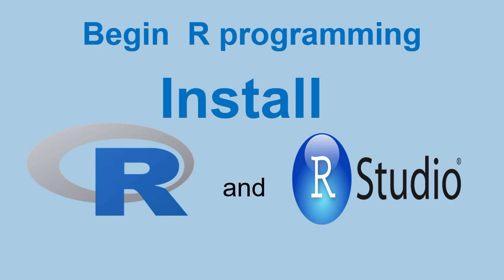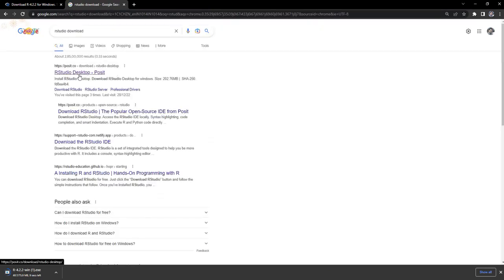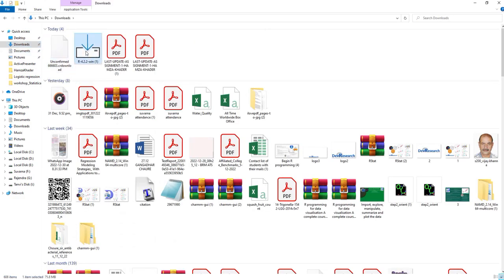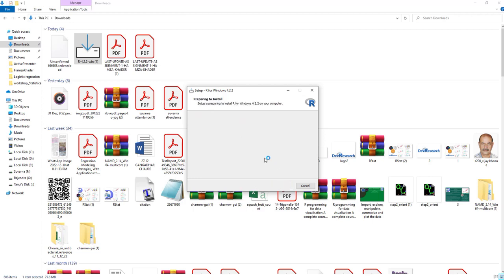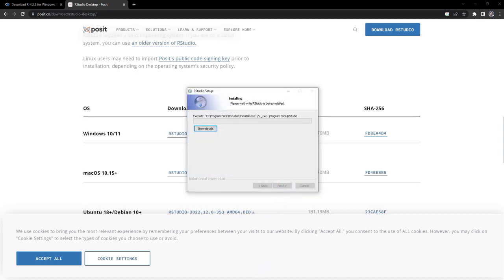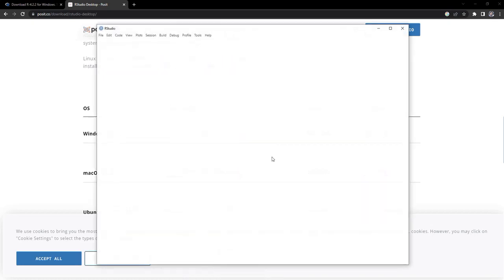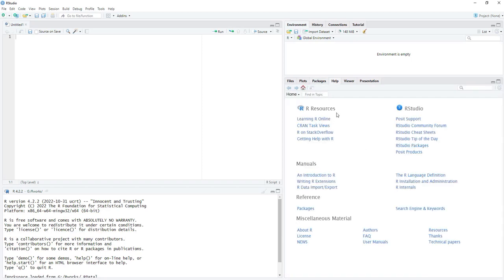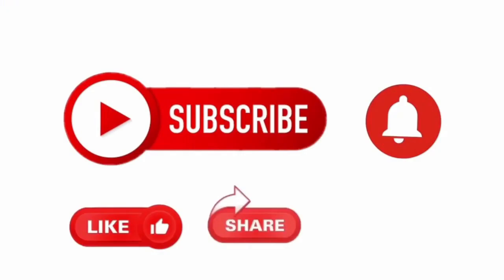R for absolute beginners 1 : Installation of R programming and R studio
This is the first tutorial of a series: R for beginners. In this, I have explained how to download and install R programming and R studio on windows.